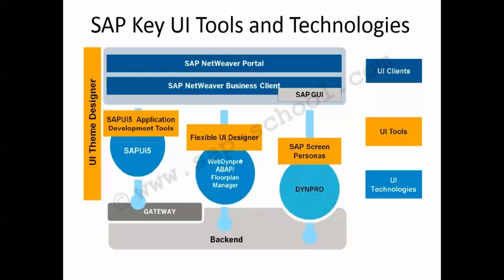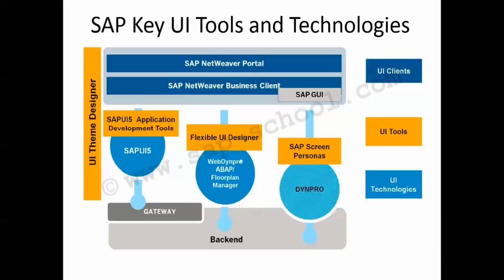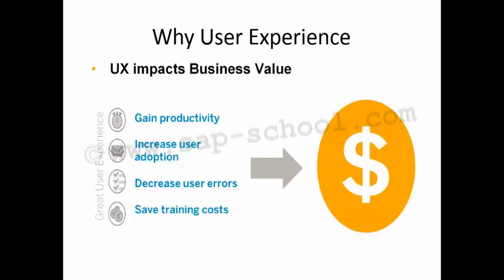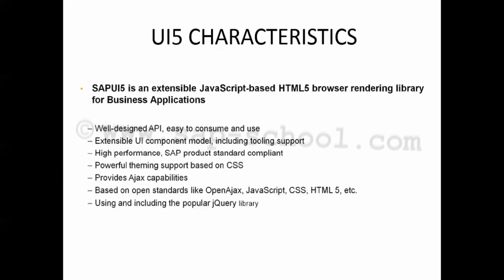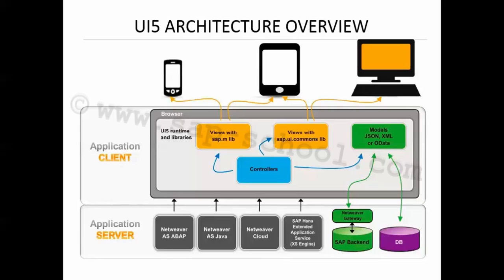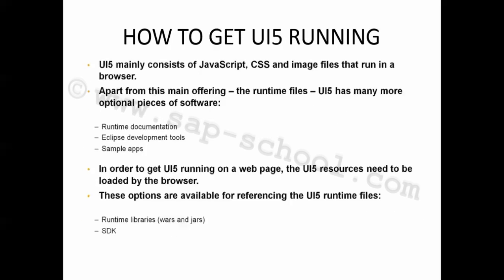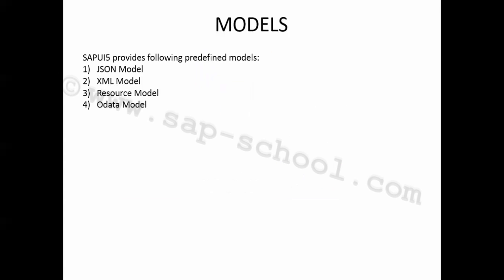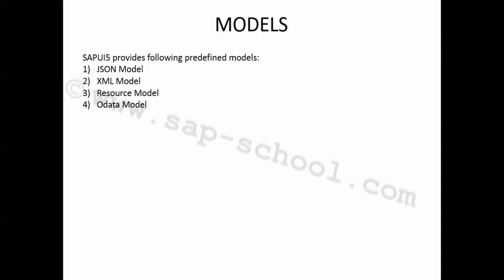UI5 concepts Part1 EDITED